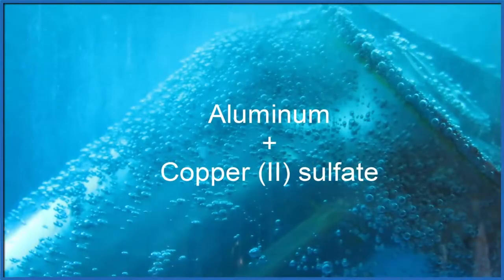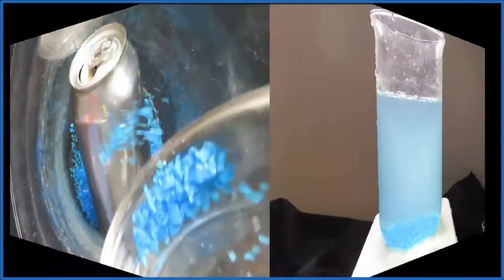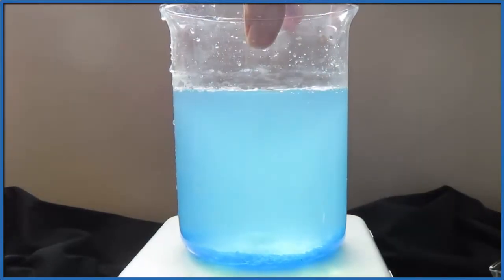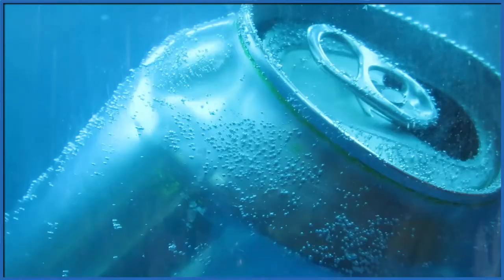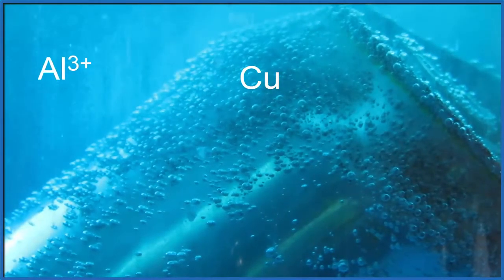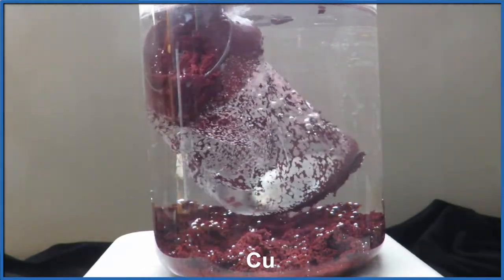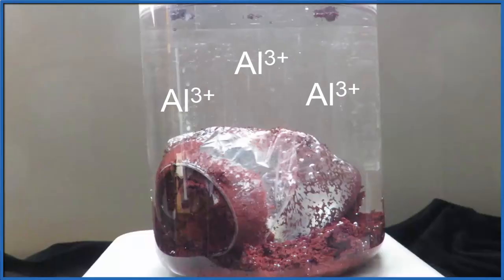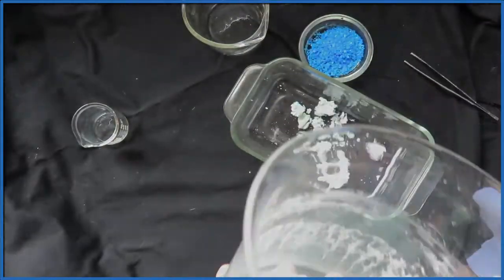Dissolving an Aluminum Can in CuSO4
The reaction of Copper (II) sulfate with an Aluminum can results in the entire can dissolving.  It is a popular chemistry demonstration.  The chemical reaction in the video took place over a 24 hour time period, although the reaction starts immediately on adding the Aluminum can to the CuSO4 solution.

Note that the CuSO4 used in this video is in the hydrated form (CuSO4 . 5H2O).  Anhydrous CuSO4 would work as well.  In addition, note that the chemical reactions in this video are not balanced.
In order for this reaction to take place quickly it is necessary to at Sodium chloride (NaCl) to the CuSO4 (aq) solution.  This destabilizes the thin layer of Al2O3 on the outside of the Al can and creates “pits” where the reaction can take place.

You may have also noticed bubbles in the video.  The reaction of Al and CuSO4 doesn’t explain their presence.  There is no gas formed in the equation below:

Al (s) + CuSO4 (aq) =   Al2(SO4)3 (aq) +  Cu (s)

Normally Aluminum metal is coated with a think layer of Aluminum oxide (Al2O3).  This prevents water (and CuSO4) from reaching the pure Al metal.  A small amount of Sodium chloride (NaCl) was added earlier and this destabilized the Al2O3 layer and allowed both water and CuSO4 to reach the Al (s).

In addition to the Al and CuSO4 reacting, the Al will also react with water:

Al  + H2O = Al(OH)3  +  H2
The H2 is a gas and those are the bubbles we see.

The substances used in this video are generally safe.  The Al can, and the NaCl, aren’t toxic.  The CuSO4 is commonly sold in stores and online to treat pipes for tree roots.  “Copper sulfate is only moderately toxic upon acute oral exposure” according

The plastic liner on Aluminum cans has health implications.   The liner releases Bisphenol A (BPA) which has been implicated in various health problems.  It is a “a synthetic chemical with endocrine disrupting properties.”